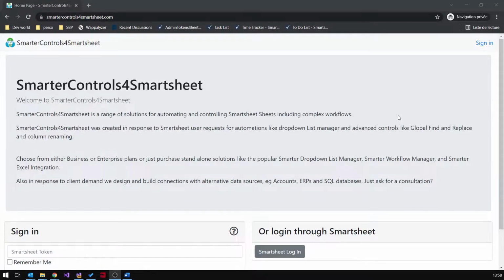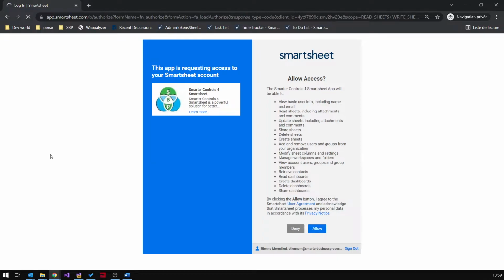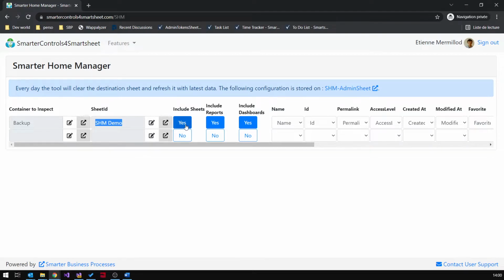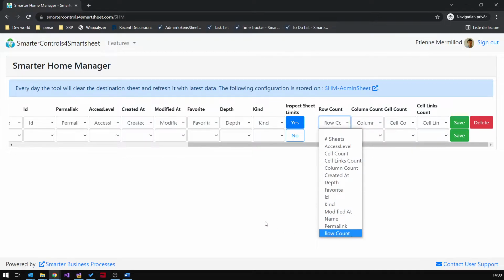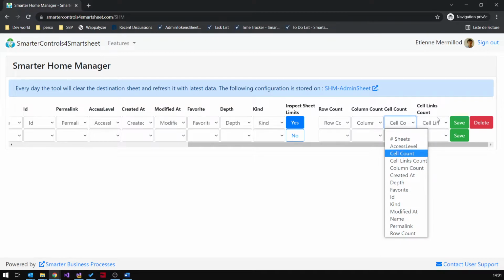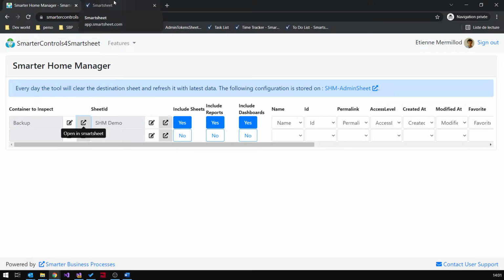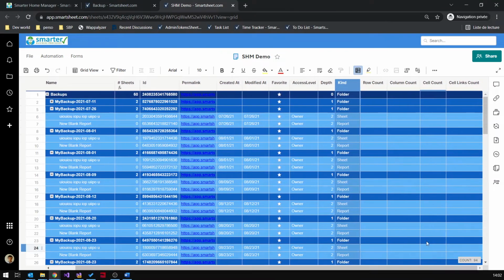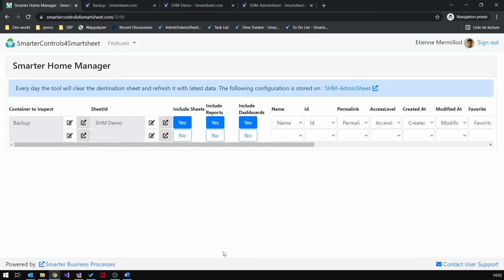Smarter Home Manager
Our Smarter Home Manager app is a handy Audit Tool for a Smartsheet environment.

This feature runs automatically every day and updates a Smartsheet sheet with the most recent information. You’ll see a full list of all your assets along with a handy link to each one.

Learn more about Smarter Home Manager and our range of apps and tools for Smartsheet via our website.

Or drop us a line below with any comments or questions.